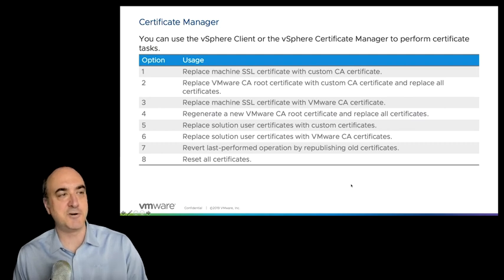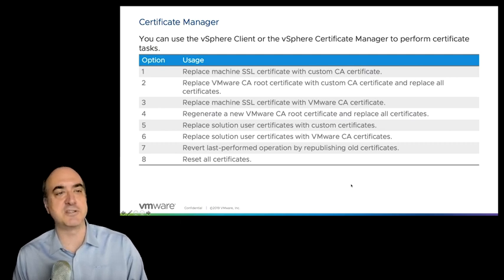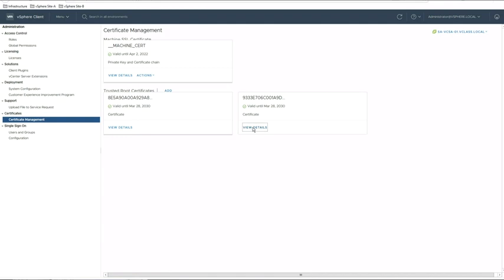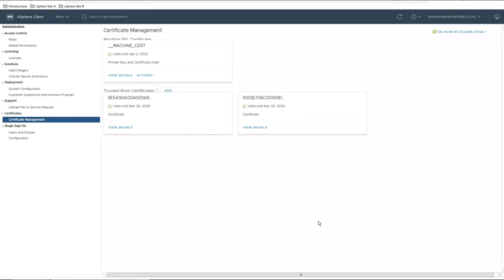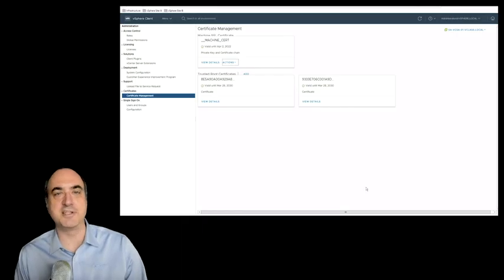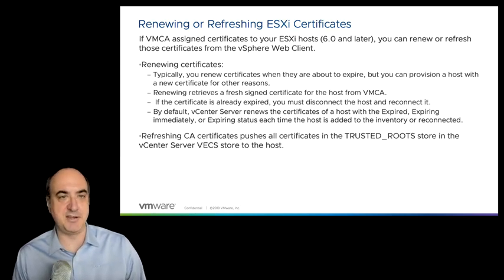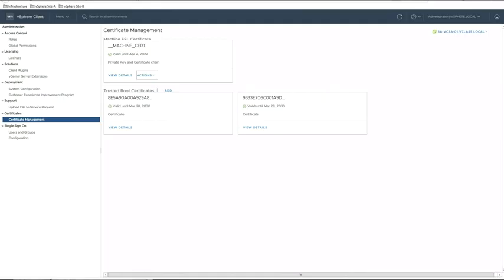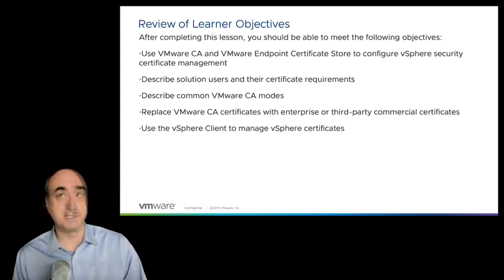43 VMware Certificate Management Part 4